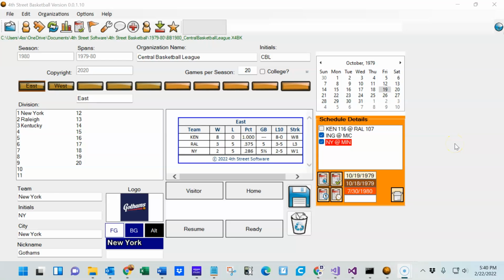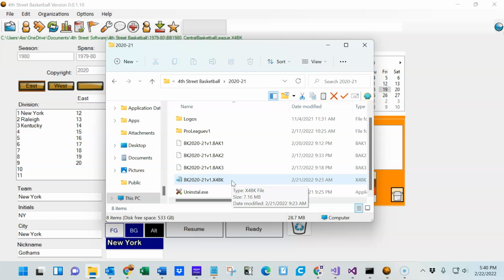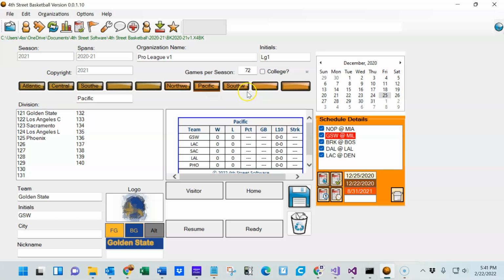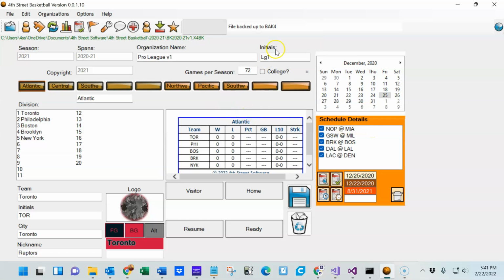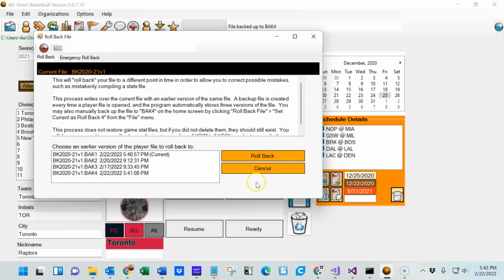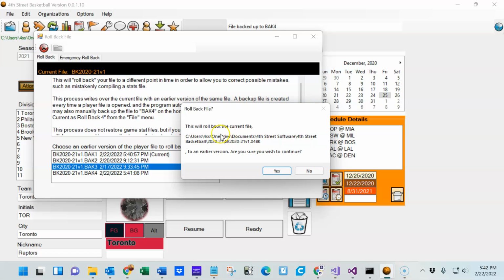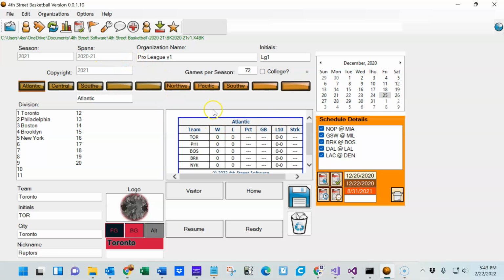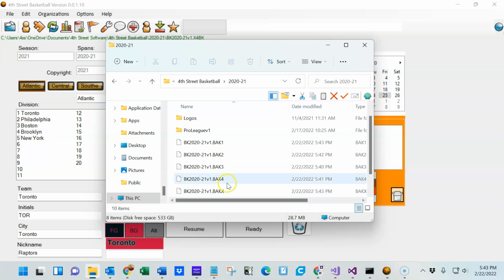4th Street Basketball - Backup System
Explains how the backup system works for files in the 4th Street Basketball computer game.